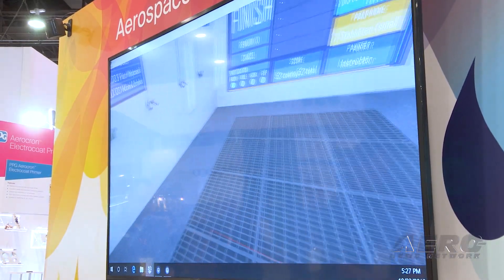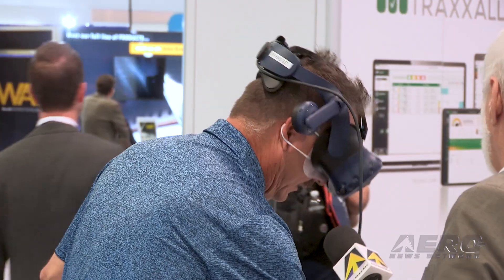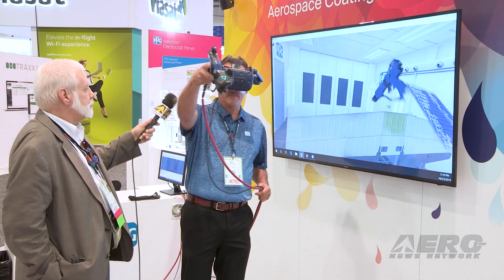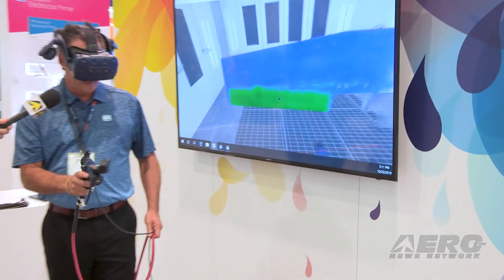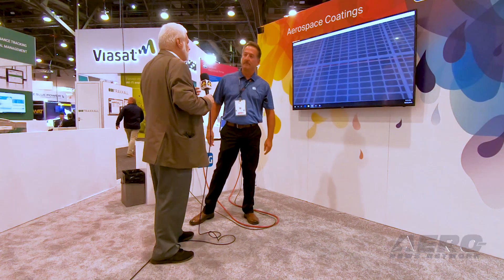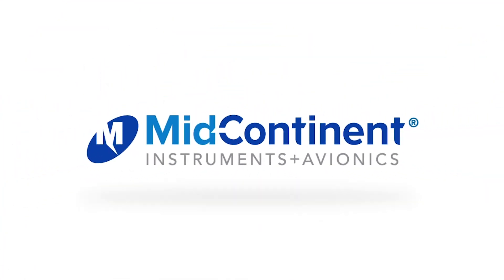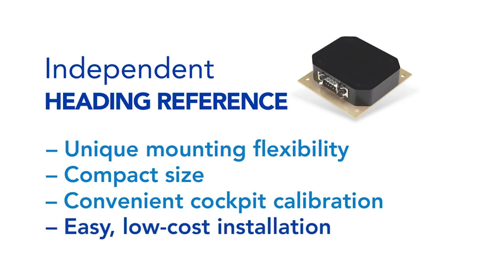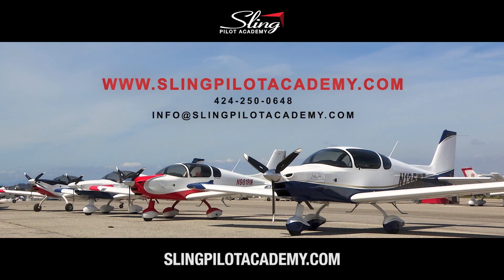Aero-TV: Virtual Reality Painting - PPG Leverages Technology for Training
Learning To Paint Without Getting Any On Your Hands

PPG's Aerospace Coatings Academy is a tool designed to teach everything one needs to know about all our aerospace coatings technologies. It combines both classroom and hands-on training.

In the class, PPG’s newest coatings technologies and product features are highlighted. In the spray booth, hands on allows you to learn proper preparation and practice the best application techniques.

But paint can be expensive, so PPG is now employing a virtual reality painting simulator to help teach technicians to paint in much the same way that a simulator can help a pilot learn to fly.

At NBAA-BACE 2019, Aero-News Editor-in-Chief Jim Campbell, talked with John Navarro, Technical Service Team Lead for PPG Paint, about how the simulator fits into their curriculum.